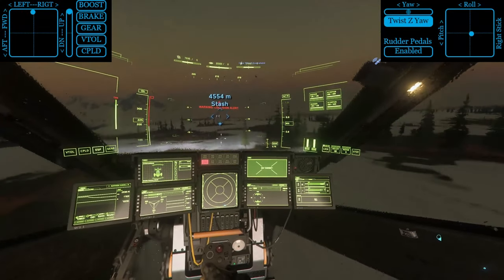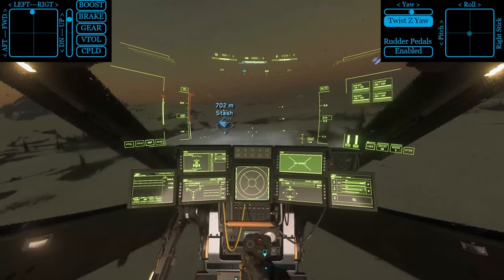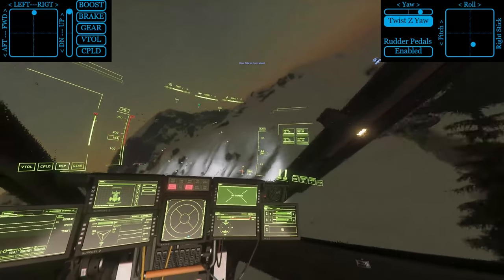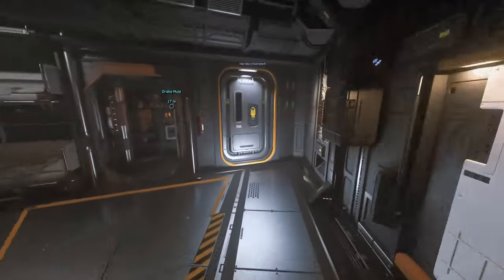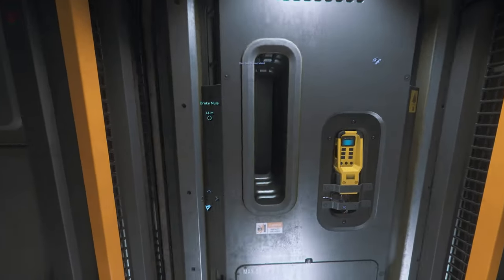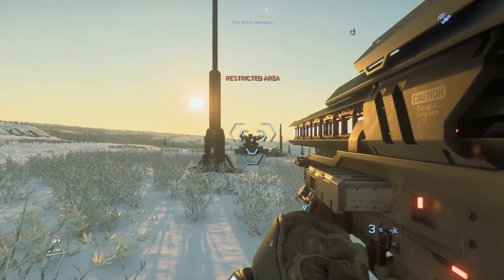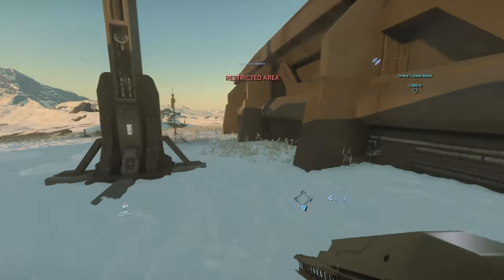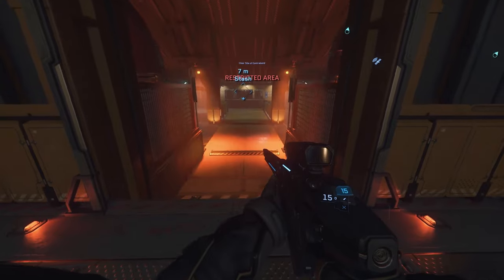Star Citizen - Dropship Autopilot Bunker Assault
Someone suggested that I chop some of my long videos up so I present:
How to land your ship without you in it and take out bunker turrets before your ship gets there.